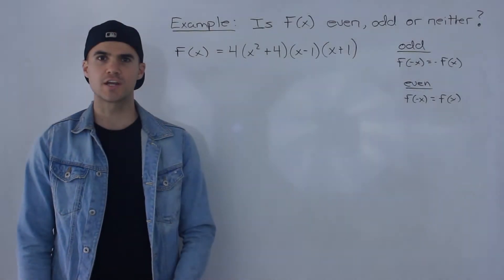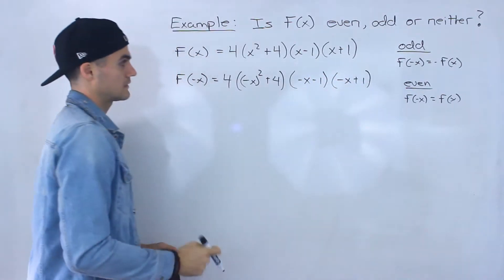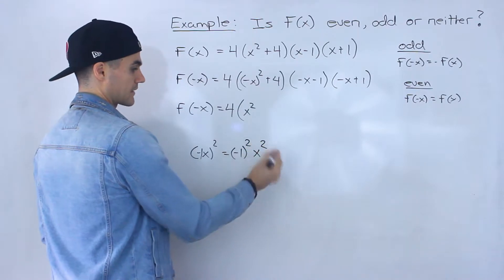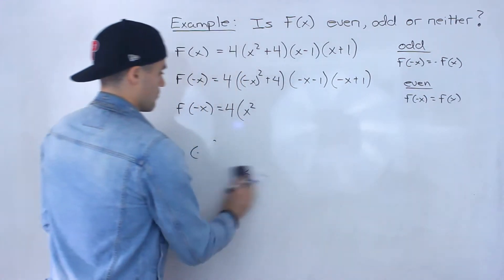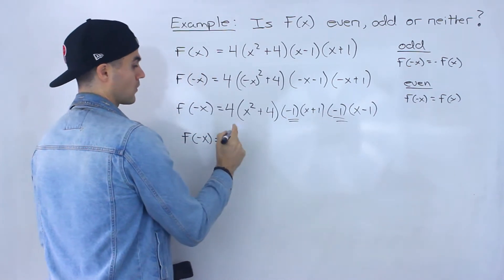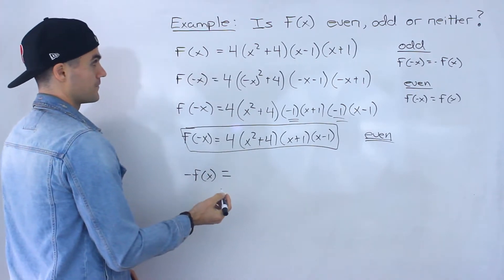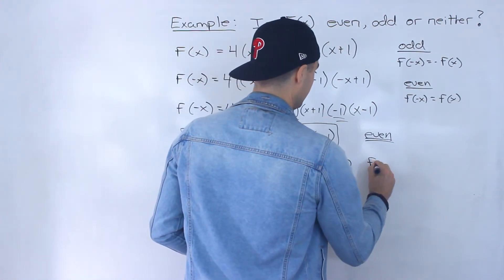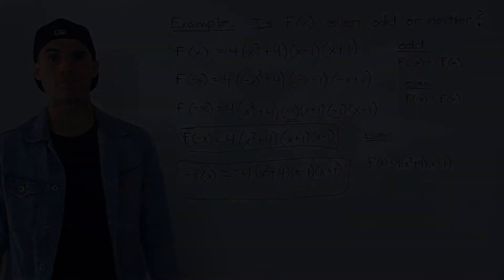MHF4U (Grade 12 Advanced Functions) - Symmetry of Factored Polynomial Example 2